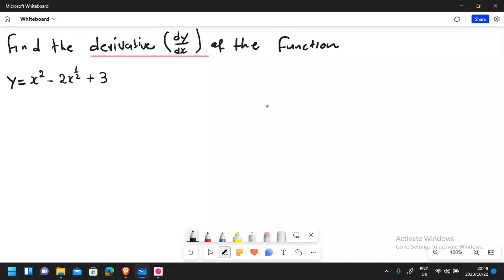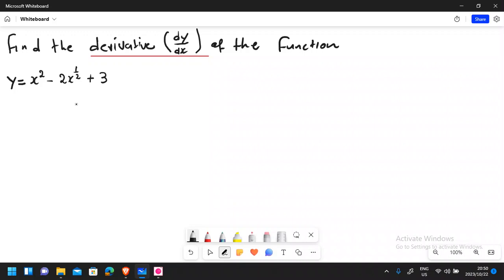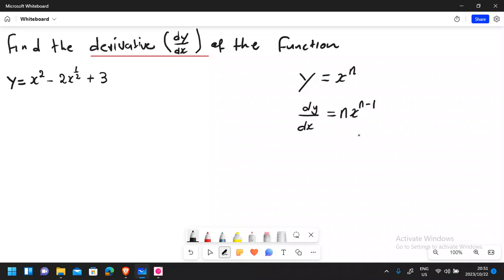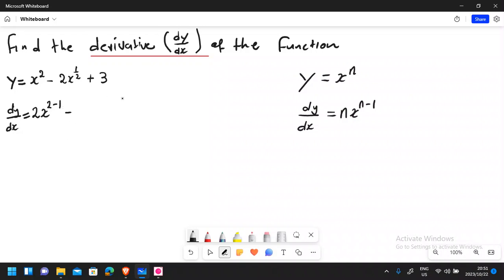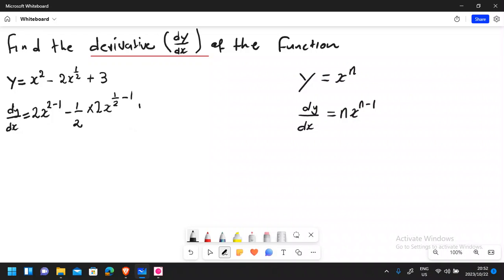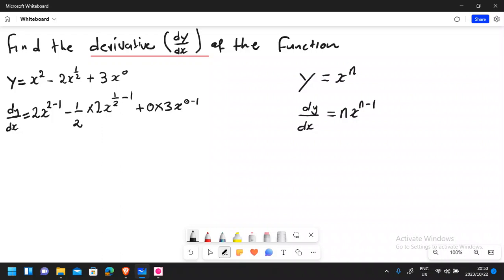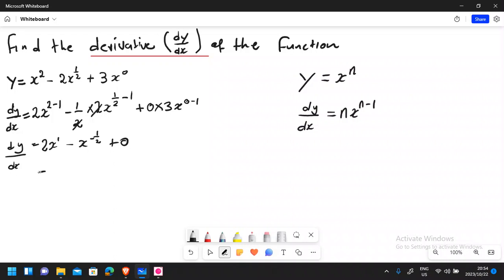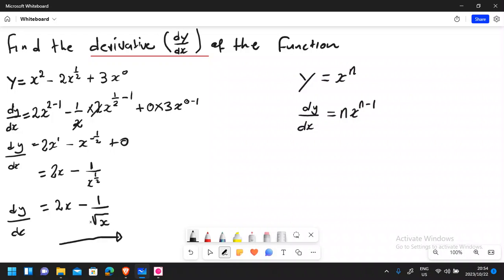Derivatives of power rule part2 | Mathematics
On this video we are find a derivatives of the function with X to the power 2